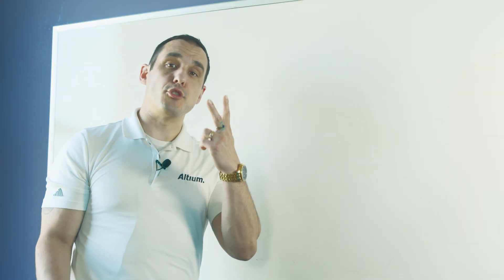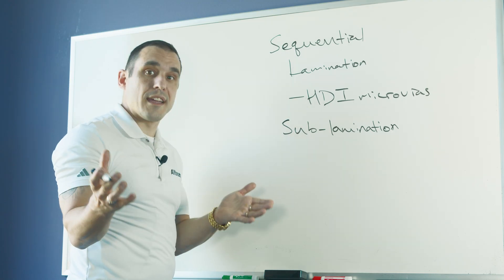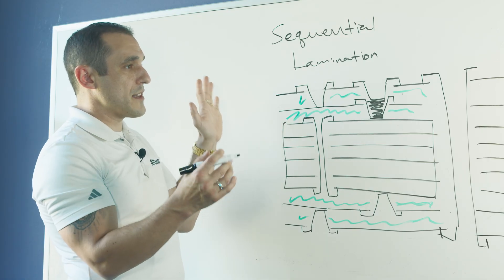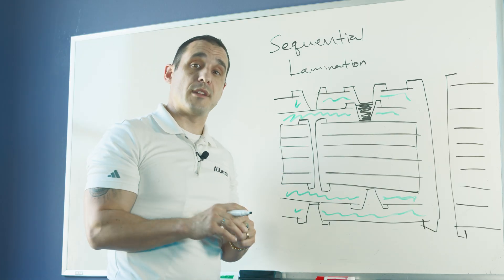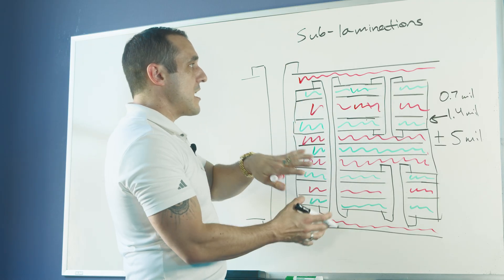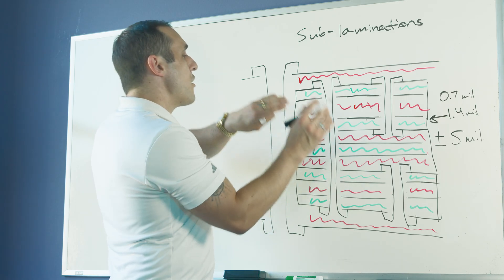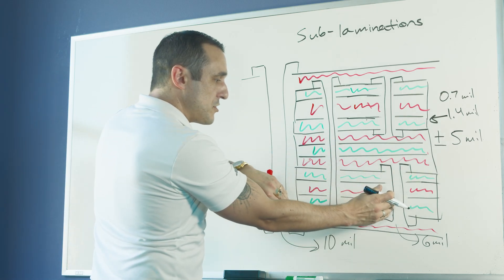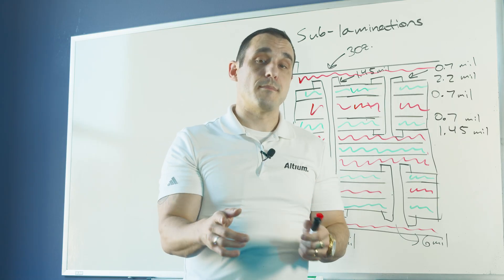PCB Design: Sequential Lamination vs Sub-Lamination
Dive deep into the world of advanced PCB manufacturing with Zach Peterson as he breaks down two critical processes for creating high-density interconnect (HDI) circuit boards. Learn the intricate differences between sequential lamination and sub-lamination techniques, and discover how these methods impact microvia placement, board complexity, and overall design capabilities.

0:00 Intro
0:41 Overview of Sequential Lamination
2:54 Sequential Lamination Step-by-Step
6:20 Sub-Lamination Process Explained
15:30 - Conclusion and Additional Resources